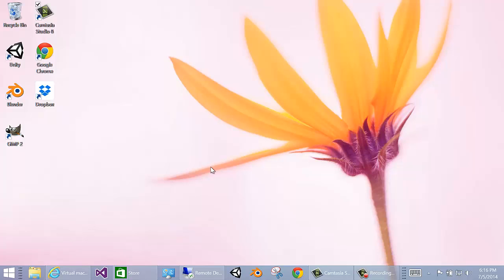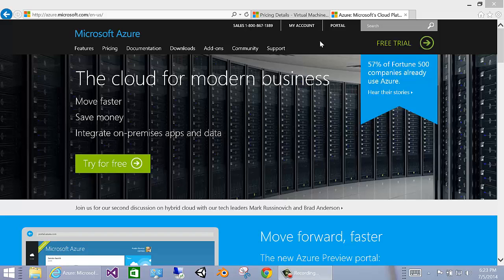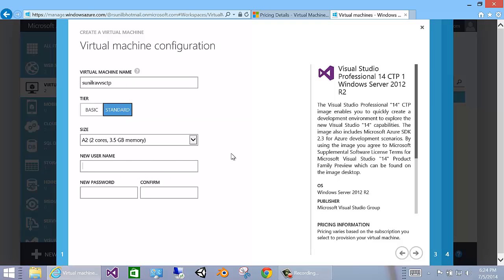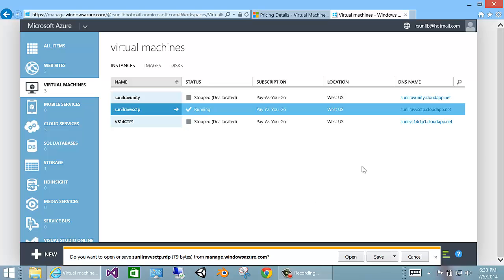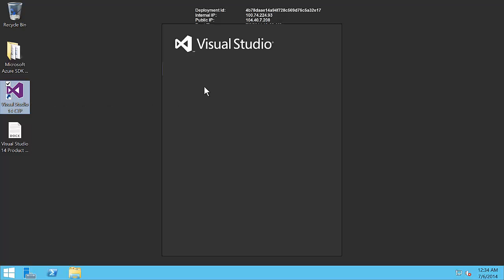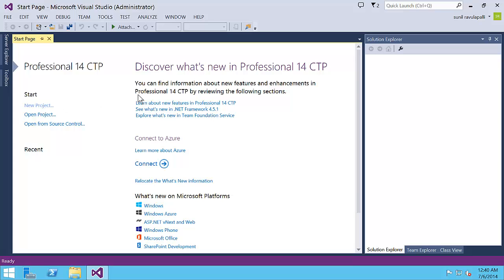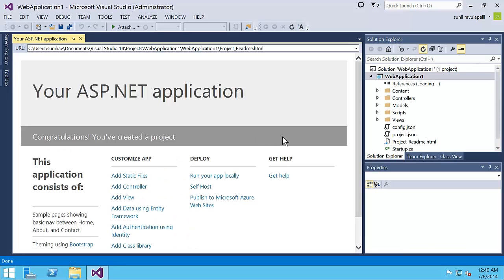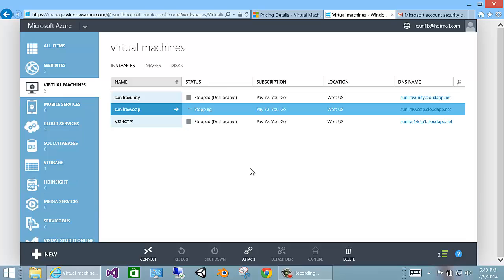How to play around with Asp.Net vNext - Project K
This video shows you how to easily play around with Asp.Net vNext - Project K using a ready to use azure virtual machine.